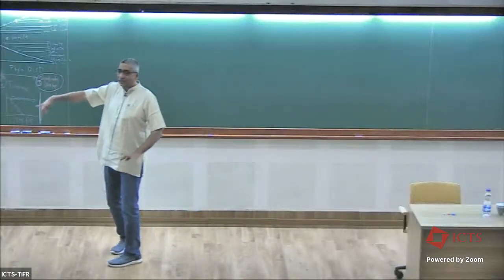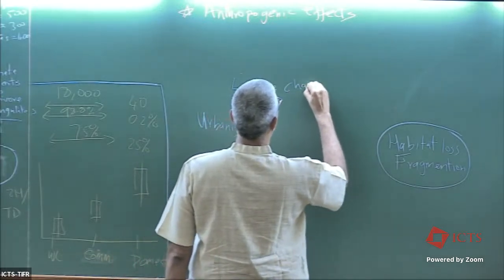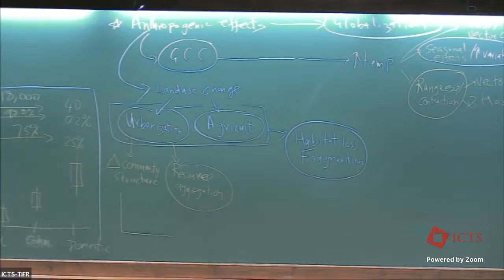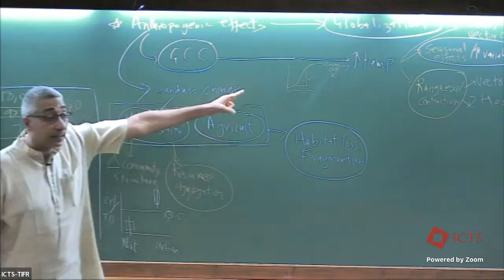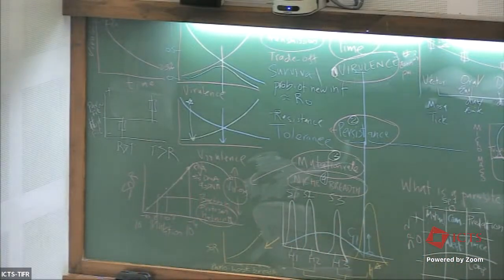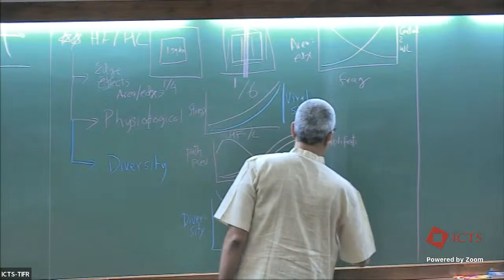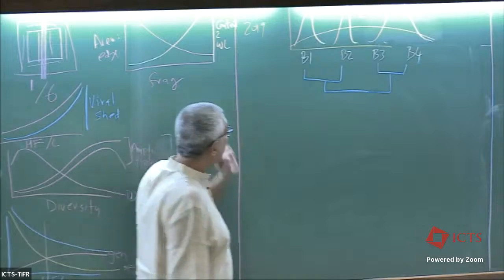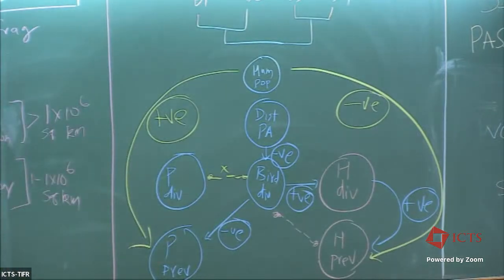Pathogen Spillover: Theory and Mechanisms (Lecture 2) by Guha Dharmarajan